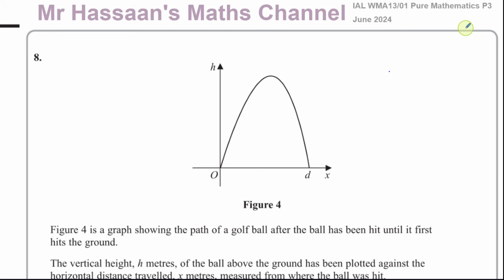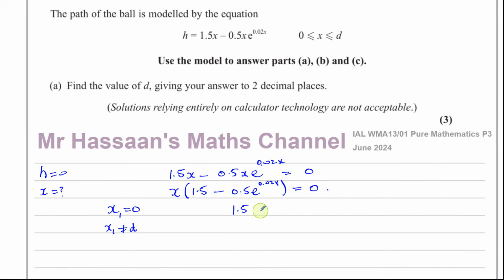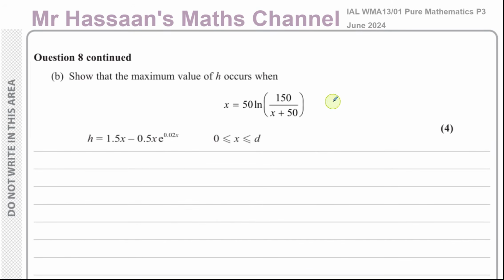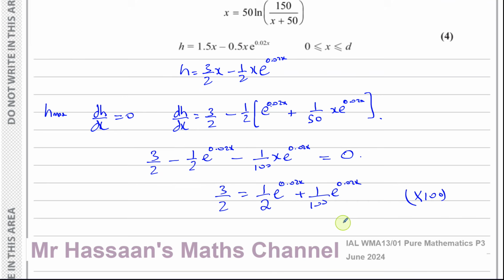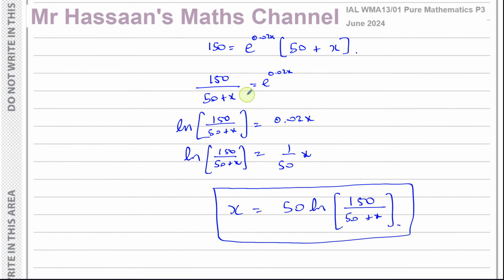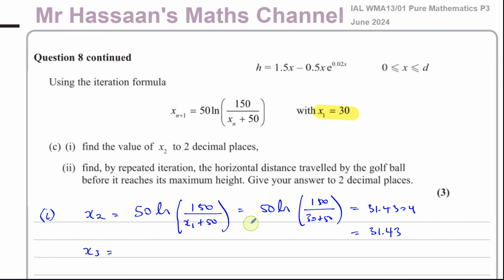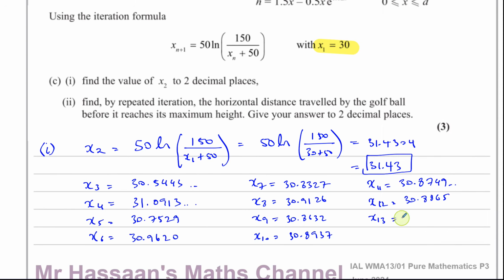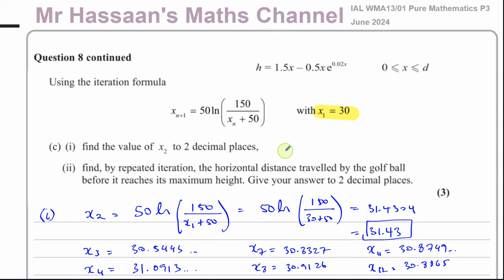WMA13/01, (Edexcel), IAL, P3 June 2024, Q8, Exponential Models, Differentiation, Iteration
WMA13 01 IAL Edexcel P3 Check out the links at the end of the video to find playlists for questions on this same topic